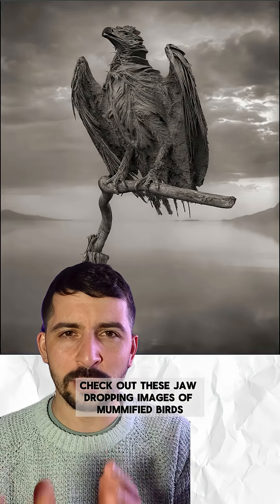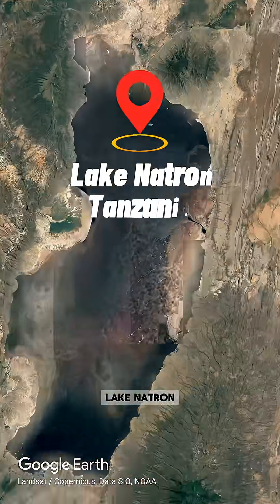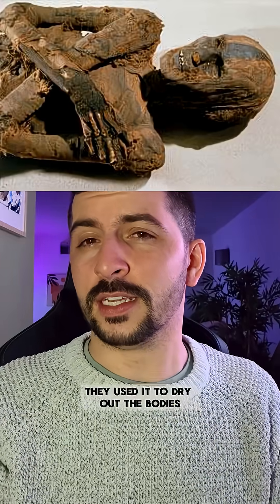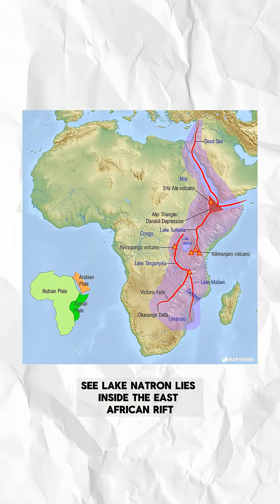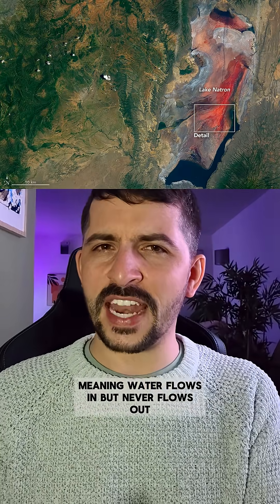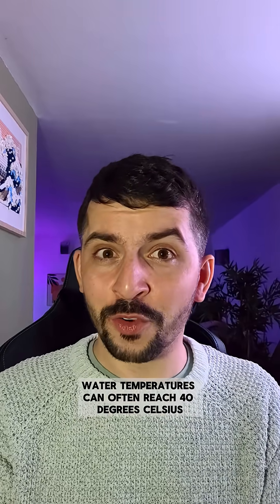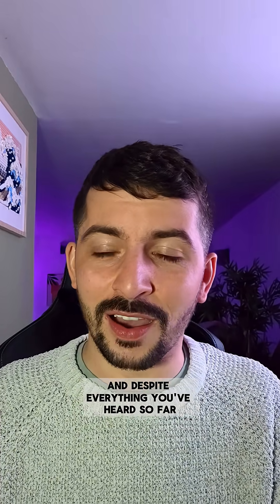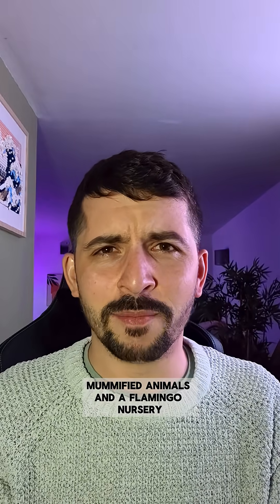Lake Natron is the strangest lake I've ever seen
It's water is like bleach, it's super salty, it's very warm and turns animals into stone. What more can this bizarre lake do?